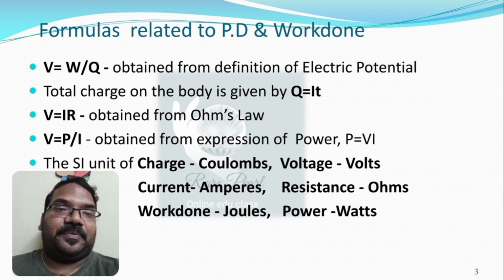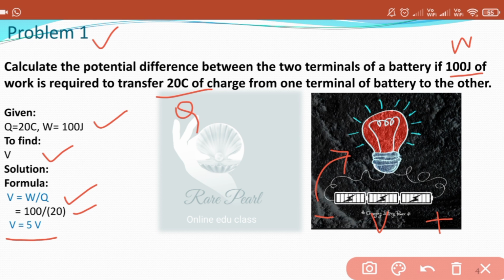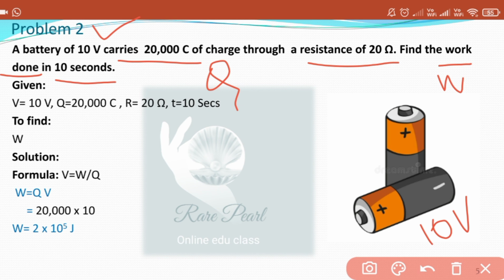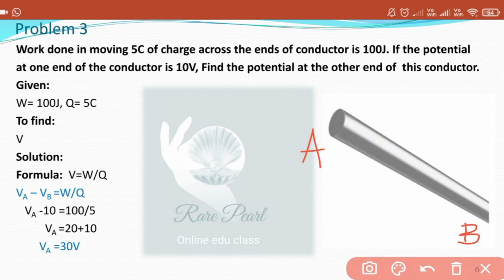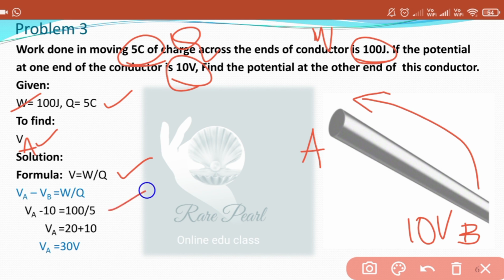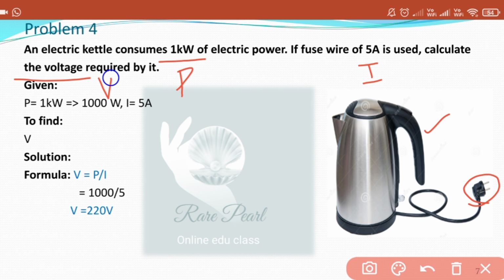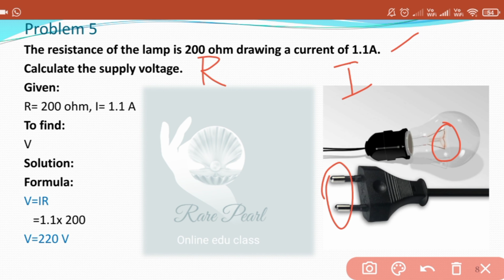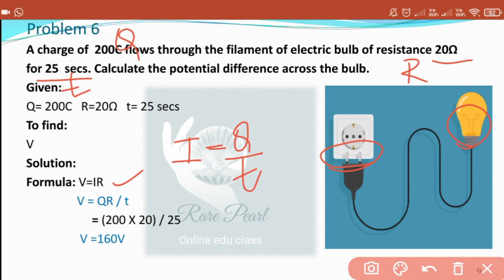Problems on Voltage or P.D-Electricity/Current Electricity/Basic Electrical Engineering Series-3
In this presentation i have illustrated problems on potential difference & workdone with practical applications. Numericals based on three types of expressions for voltage:V=W/Q, V=IR (V=QR/t) & V=P/I are discussed. I have given some problems for practice. This video will be very informative for class 10- Electricity, class 12 -Current Electricity, Diploma & Engineering - Basic Electrical Engineering.